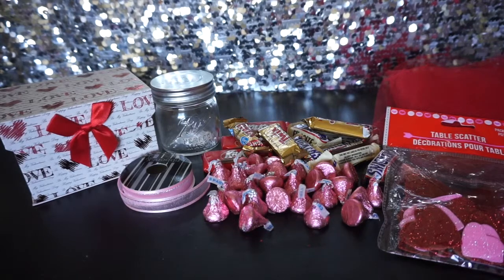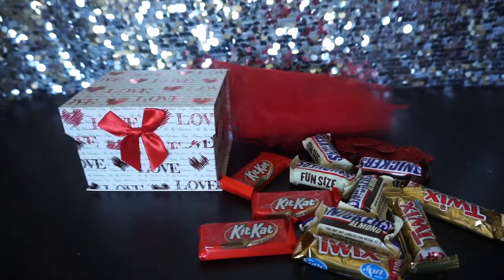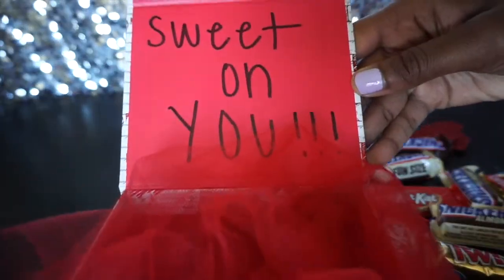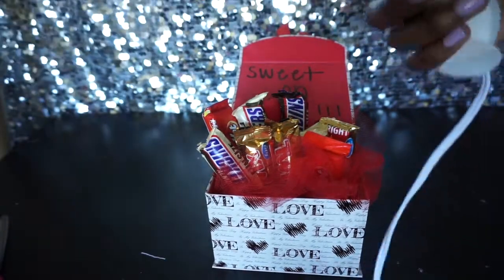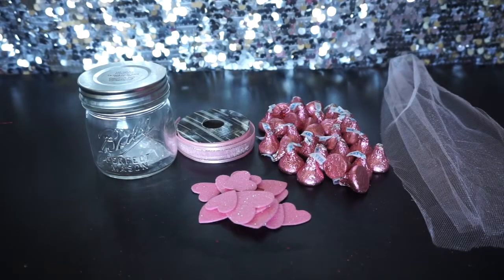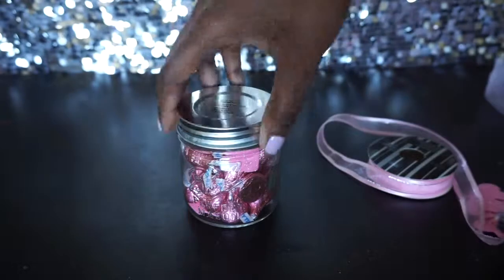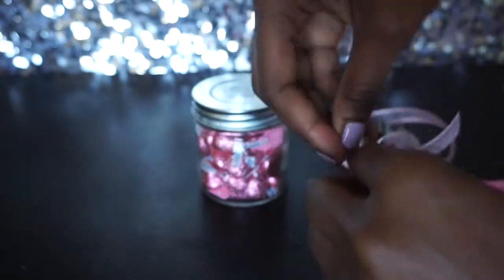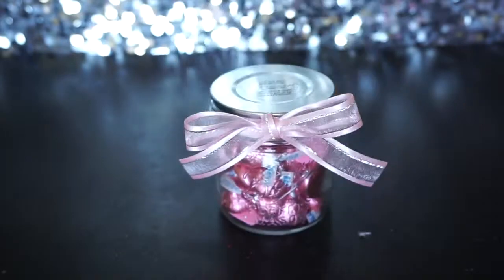5-Minute Gift Ideas || Quick and Easy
Here are a couple of really cute and simple gift ideas for less than $5 at Dollar Tree! Check them out!! You can be as creative as you would like. Modify these gifts to fit the person you're giving it to.